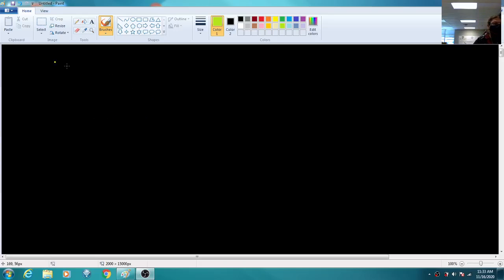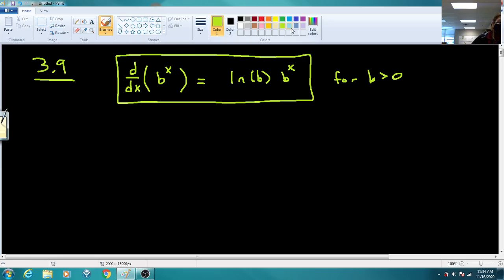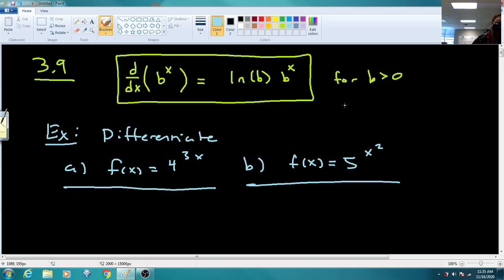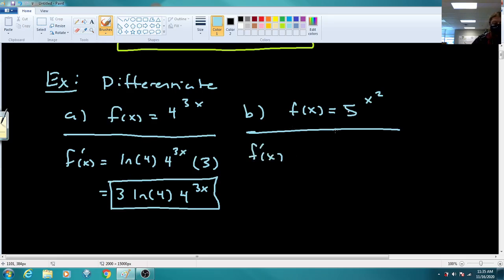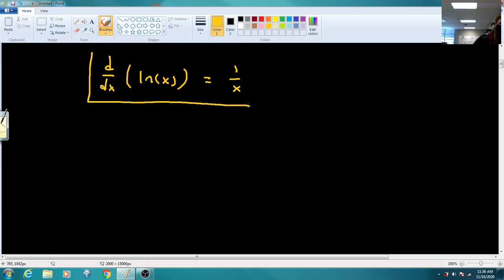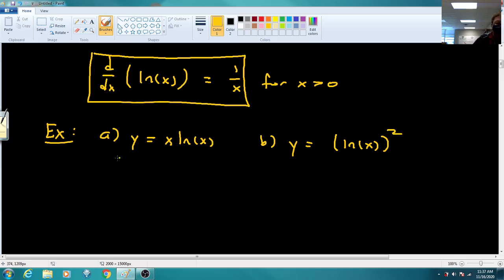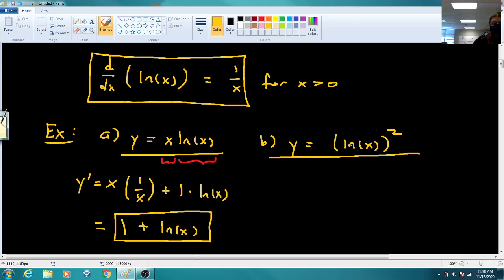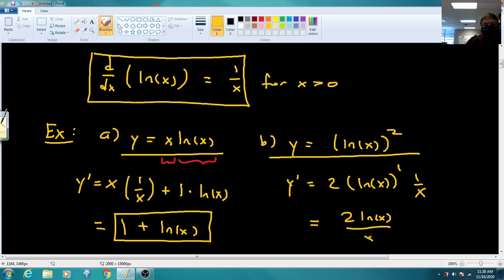Sec 39 ex1 2